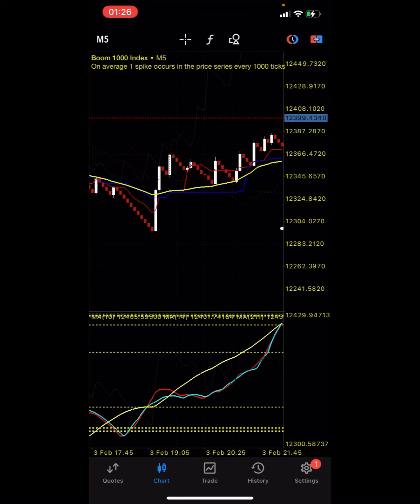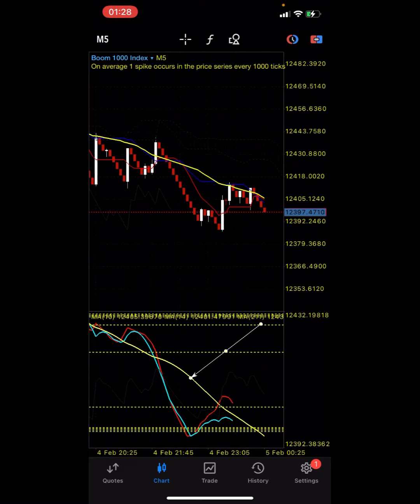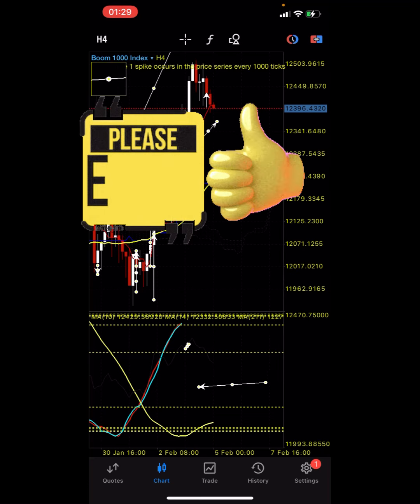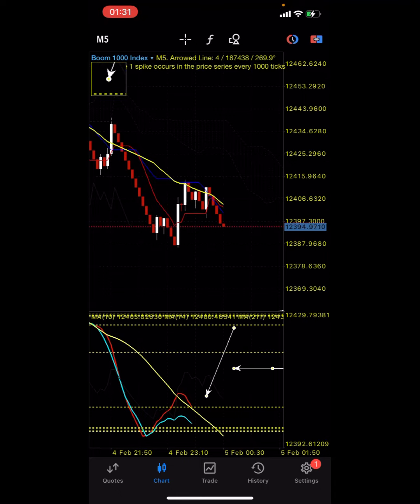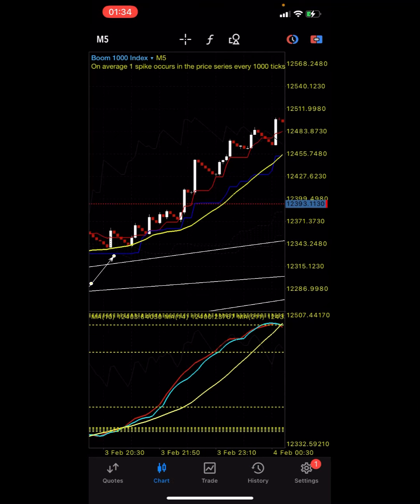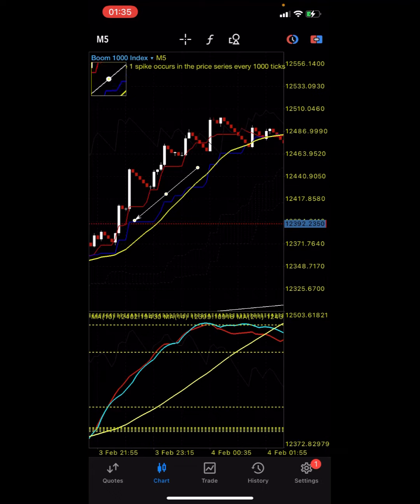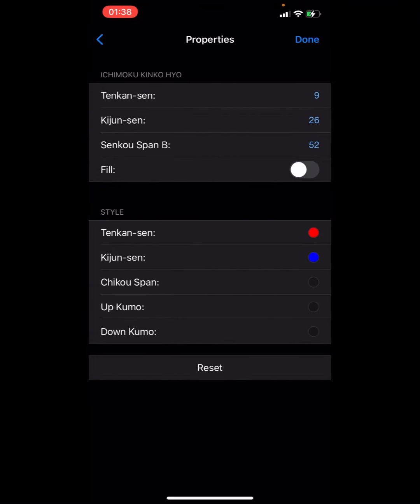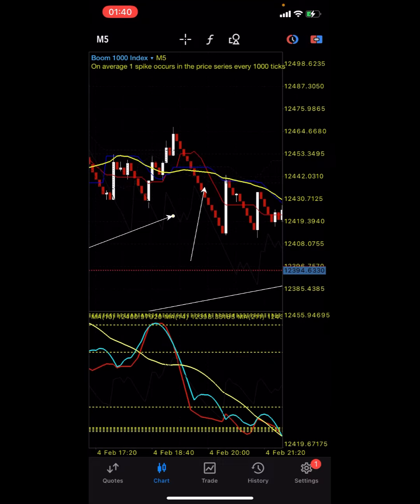Insane strategy for spikes in boom and crash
_______/ JOIN OUR TELEGERAM\_________

__/How To Know Who Is In Power In The Market\___

1. Before you trade this strategy, Watch and Learn About Market Foundation here

2. Watch the strength and weaknesses of Support and Resistance